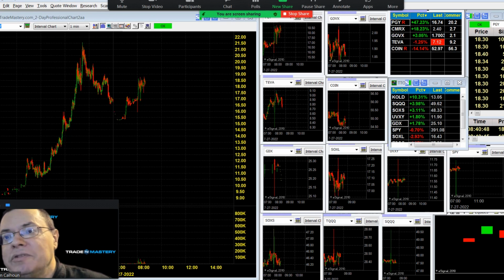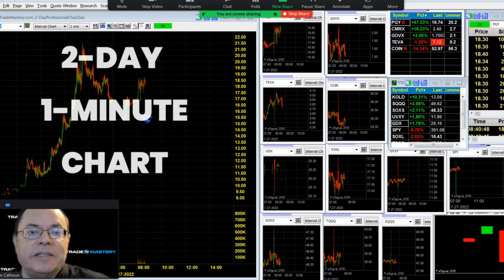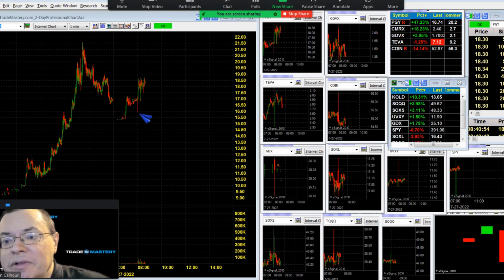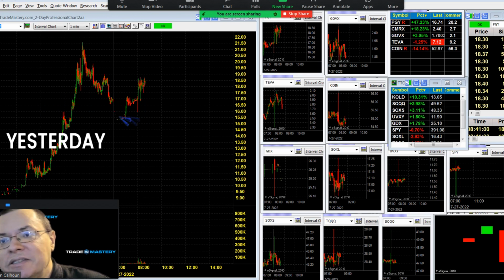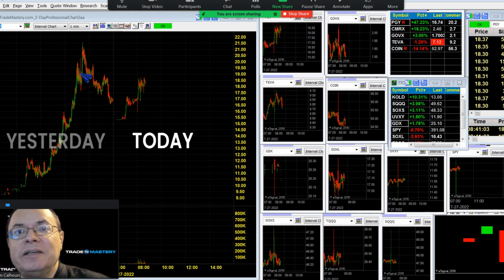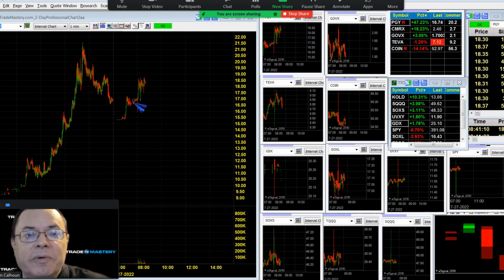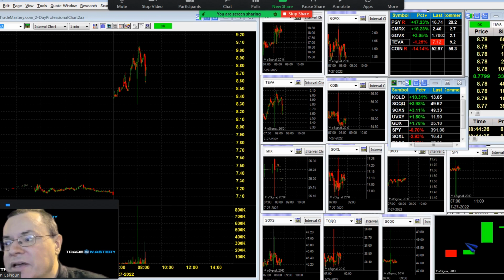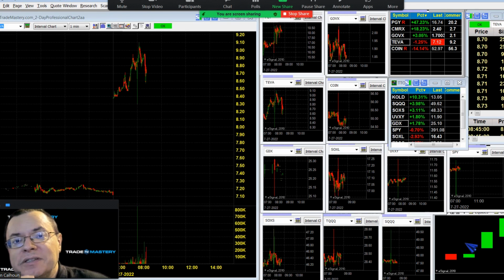Quick-Start Video #1: Chart Setup for Day Trading